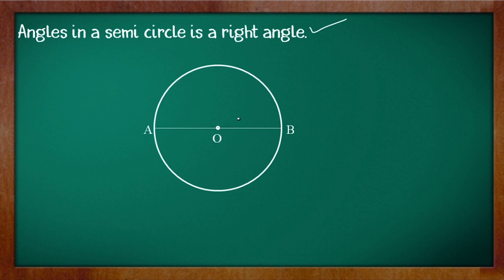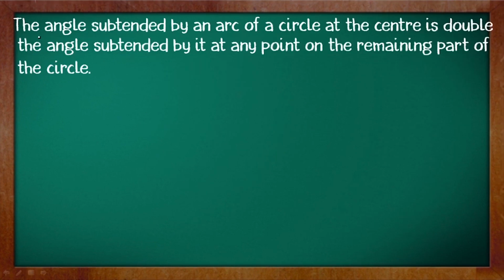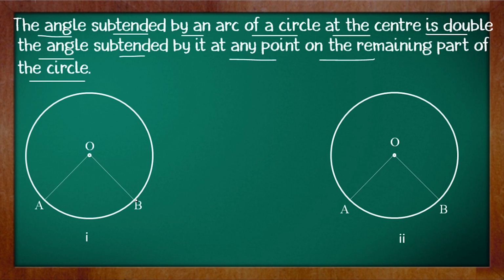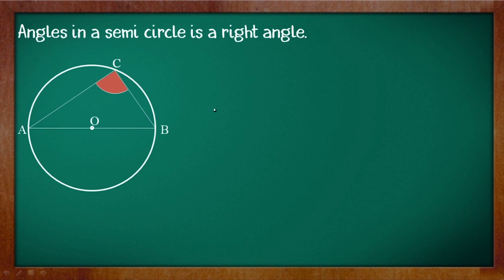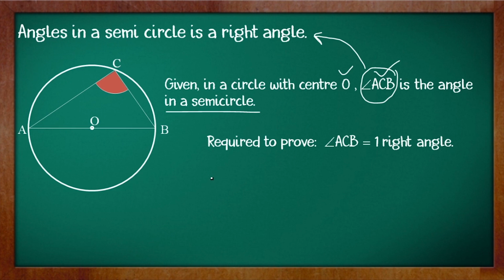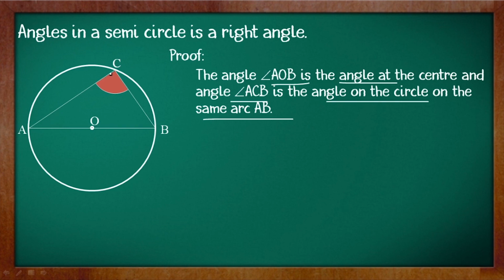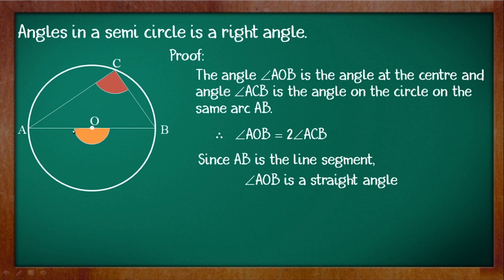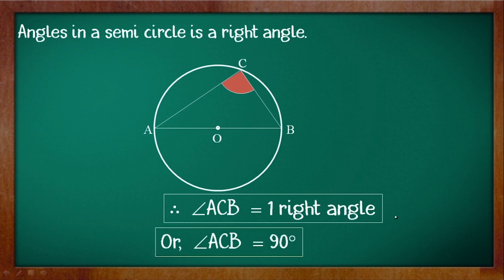Theorem related to Angles in a Circle III / WBBSE X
This is the fourth video of the lesson series on circles. In this video we will prove the theorem which states that “Angles in a semi circle is a right angle.”

Other videos of this Lesson Series Circle is given below.

Video1 (Theorem): In this video we will prove the theorem which states that “the angle subtended by an arc of a circle at the centre is double the angle subtended by it at any point on the remaining part of the circle.”

Video2 (Problems): In this video we will use the theorem of Video1 to solve few problems.

Video3 (Theorem): In this video we will prove the theorem which states that “Angles in the same segment of a circle are equal.”

Video4 (Theorem): In this video we will prove the theorem which states that “Angles in a semi circle is a right angle.”

Video5 (Problems): In this video we shall use the theorem of Video3 and Video4 to solve few problems.

Video6 (Theorem): In this video we will prove the theorem which states that “The opposite angles of a cyclic quadrilateral are supplementary.”

Video7 (Corollary): In this video we will prove the theorem which states that “The exterior angle of a cyclic quadrilateral is equal to the interior opposite angle.”

Video8 (Problems): In this video we shall use the theorem of Video6 and Video7 to solve few problems.